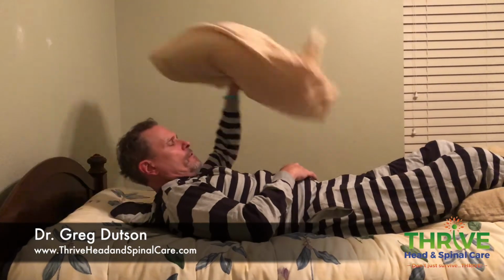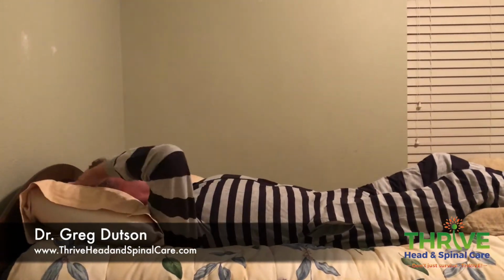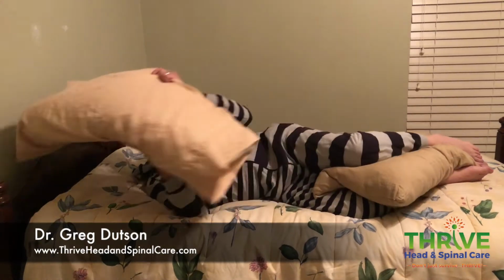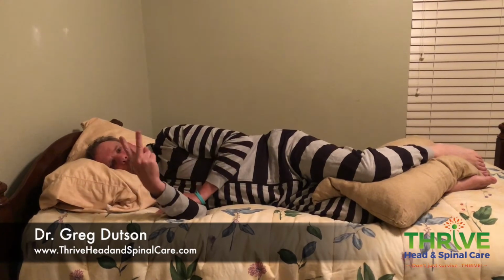Bedtime sleeping position & proper pillows | San Antonio Chiropractor | Dr. Greg Dutson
Thrive Head & Spinal Care
Dr.Greg Dutson
1901 NW Military Highway Suite 107

THRIVE Head & Spinal Care's primary focus is to provide exceptional upper cervical chiropractic care for all ages - infants through adults. Our new patients are often impressed by how detailed, precise and gentle the care is. Upper cervical care does not involve any popping or twisting of the neck. And yet, an upper cervical correction can have a positive impact on the entire spine and nervous system. For example, it’s not uncommon to care for people with low back pain and sciatica.

It’s even been shown to improve cerebral spinal fluid flow between the brain and spinal cord in addition to improve blood flow to and from the brain. It’s because all the nerves, CSF and blood supply between the brain and body pass through this important upper neck area.